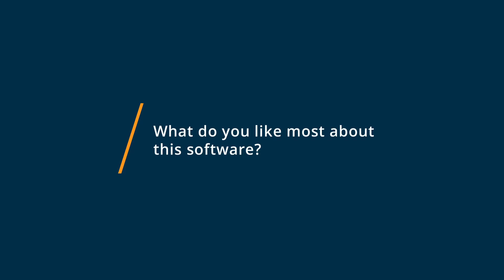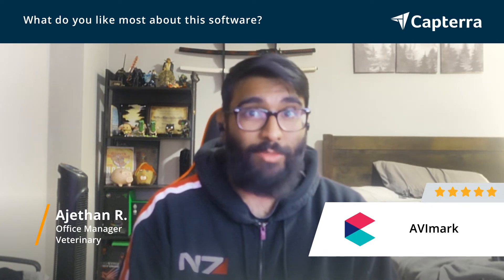AVImark Review: Easy to use, but not everything is sufficient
💡📘 Interested in AVImark? Browse AVImark reviews, pricing and compare with popular alternatives

AVImark Review 2021.

Practice management solution for veterinarians.

AVImark by Covetrus is the practice management software of choice for more than 11,000 veterinary hospitals worldwide. Powerful and scalable to support practice growth, AVImark software is also easy to learn and easy to use. Get standard and advanced features like appointment and boarding calendars, electronic medical records, patient reminders, estimates and invoicing, inventory monitoring, financial reporting, and more everything you need for a thriving, paperless veterinary practice.

0:00 Intro
0:10 What business problems are you solving with AVImark?
0:31 What do you like most about AVImark?
0:56 What do you like least about AVImark?